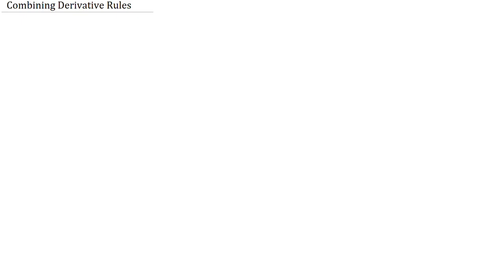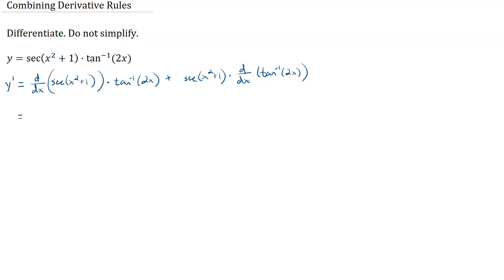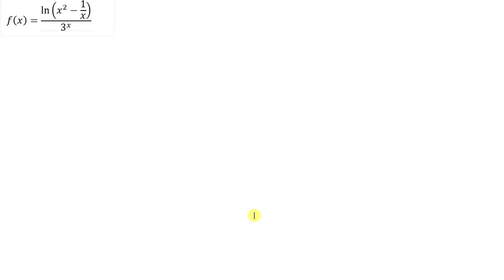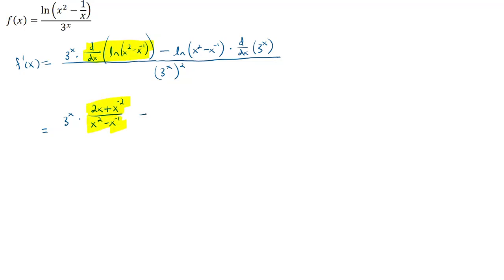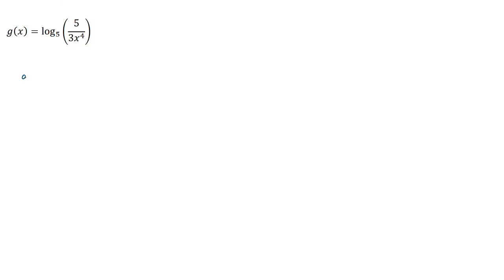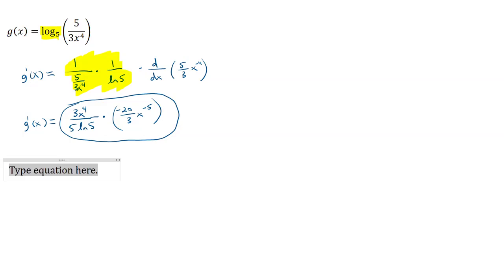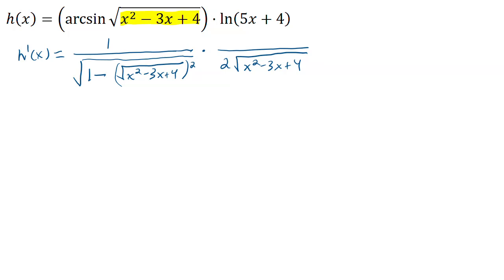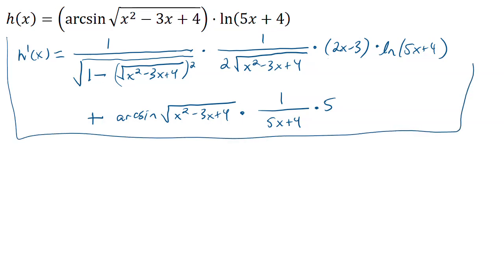Combining Derivative Rules